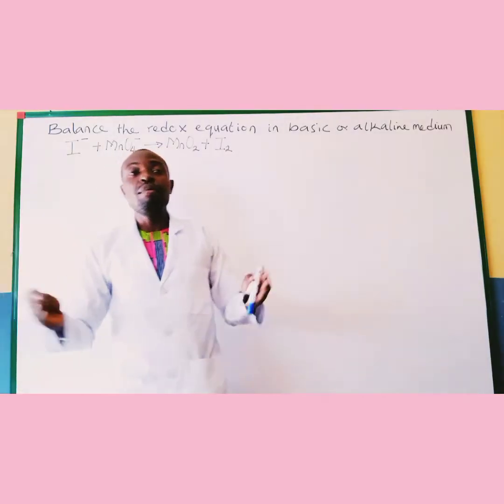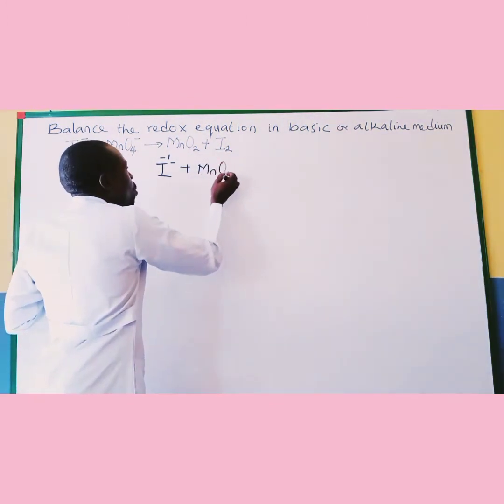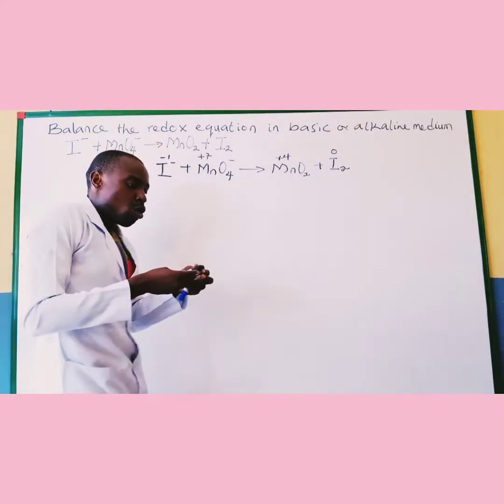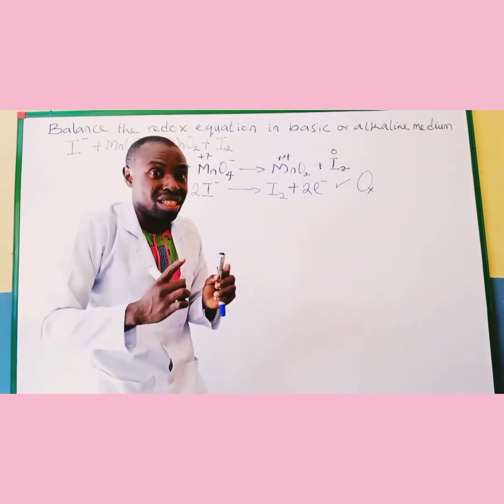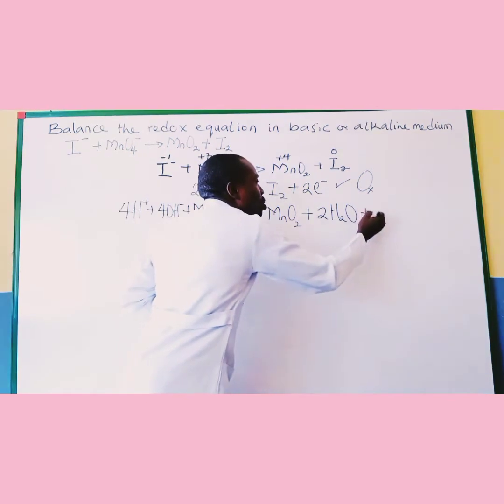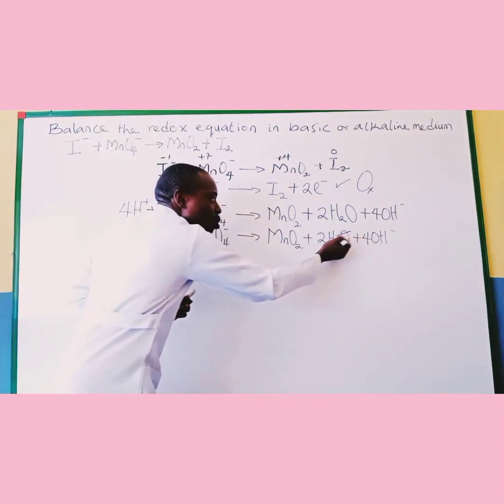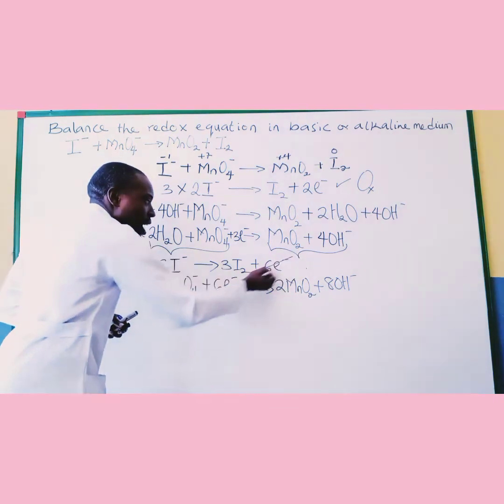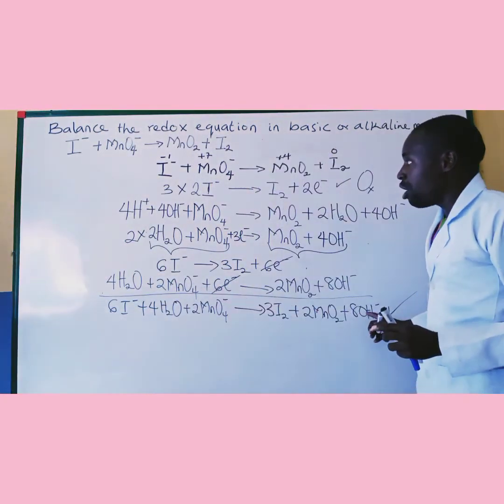how to balance Redox reaction in basic method within the shortest time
this method used in this video is well EXPLAINED and exposed the secret facts in Redox balancing for theoretical and objective exam @chemistry@tutorials